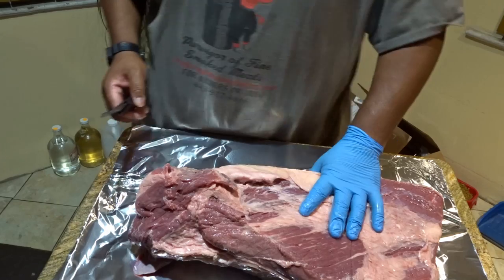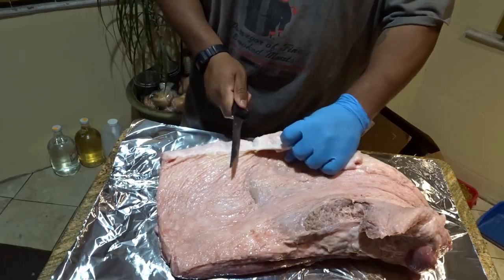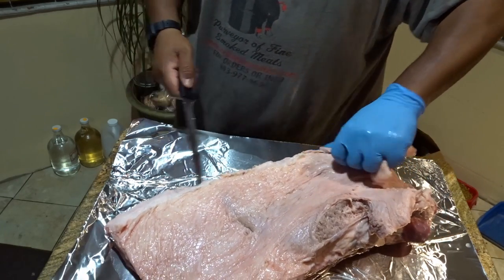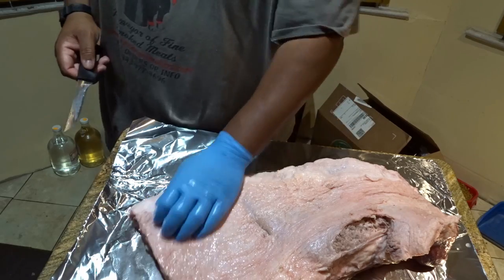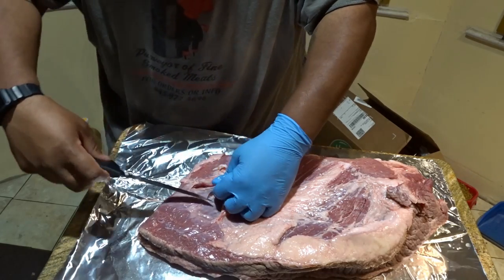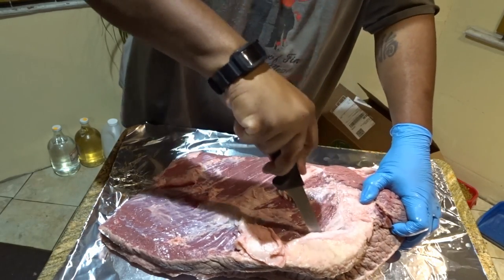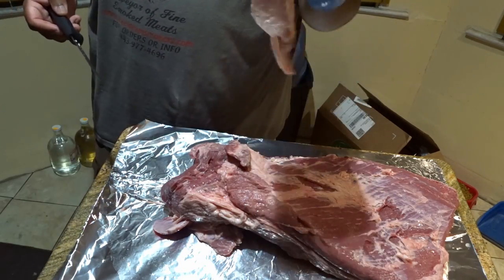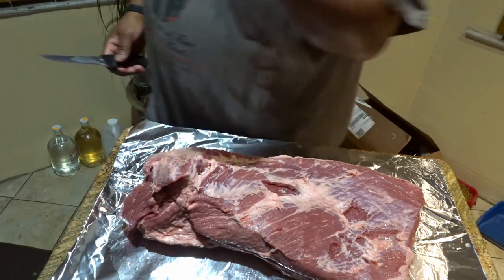SDSBBQ - Best Way to Trim Brisket for Smoking!